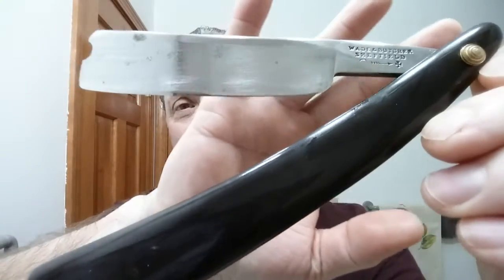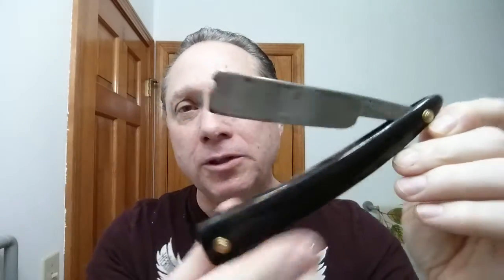Straight Razor Shave, Shave Of The Day, Proraso GREEN, The Sunday SOTD New Years Day Special Ep2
The Sunday SOTD New Years Day Special SOTD using a Wade & Butcher Sheffield Wedge with a Barber Notch Vintage Straight Razor Shave, Shave Of The Day with Proraso GREEN Pre-Shave Cream and Proraso GREEN Shaving Soap, 30 Degree Red Latigo Leather Straight Razor Strop, Omega Shaving Brush 10098 Professional Boar Bristle made in Italy, Proraso GREEN Refreshing and Toning After Shave Lotion, and finishing off with Proraso GREEN Refreshing and Toning After Shave Balm.

Proraso
GREEN Shaving Soap Ingredients:
Aqua (Water), Stearic Acid, Cocos Nucifera (Coconut Oil), Potassium Hydroxide, Sodium Hydroxide, Glycerin, Lactic Acid, Sodium Lauroyl Sarcosinate, Menthol, Camphor, Eucalyptol, Eucalyptus Globulus Leaf Oil, Pentaerythrityl Tetra-di-t-butyl Hydroxyhydrocinnamate, Tetrasodium EDTA, Hydroxyethylcellulose, Sodium Hydroxymethylglycinate, Geraniol, and Fragrance (Notes of Menthol and Eucalyptus).

Beginner's Guide to Straight Razor Shaving: How To Pick your First Straight Razor? 4 Tips and Tricks: How to Check if a Straight Razor is Shave Ready? Required Straight Razor Equipment List Minimum.

Straight Razor Honing for Beginners on a Budget, Gold Dollar 208 Straight Razor, Lapping Honing Stones, Bevel Setting, Honing, and Stropping:

Happy New Year to you and yours!

Waltz in E Minor at 01:53:08

Eric

Proraso GREEN Shaving Soap in a Bowl
30 Degree 3" Red Latigo Leather Straight Razor Strop
Proraso GREEN After Shave Lotion Balm